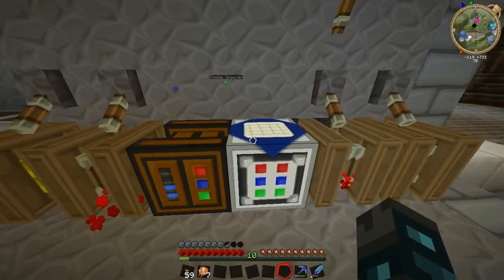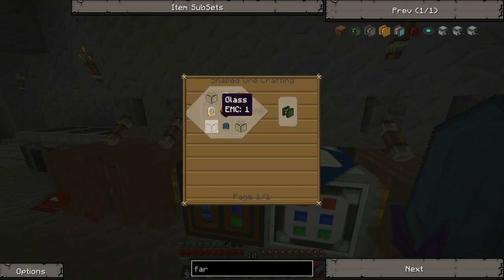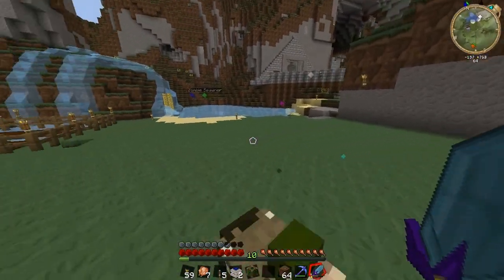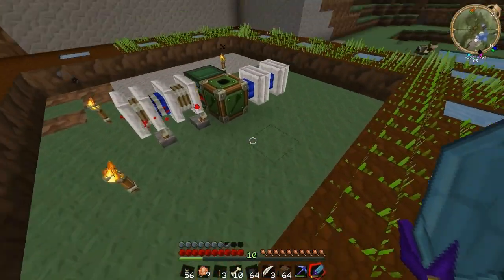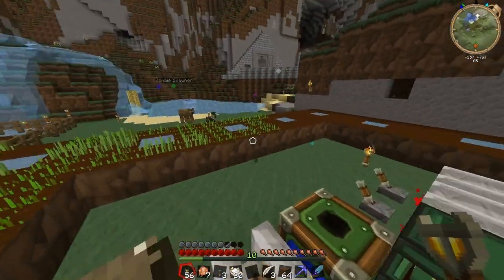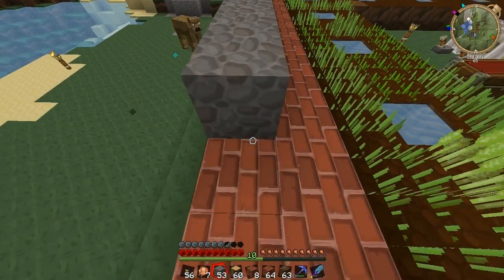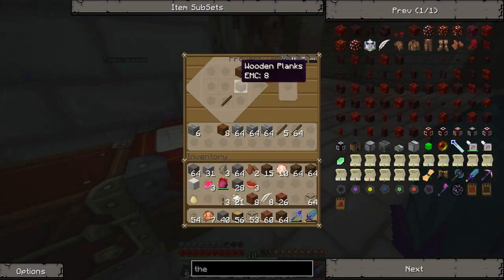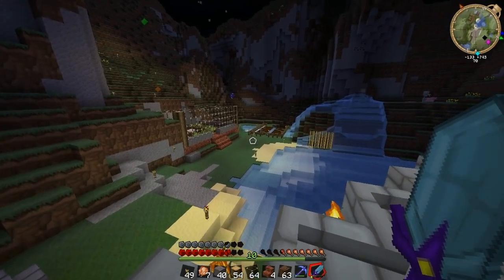Technic Adventures! - Forestry Farms! (S2:13)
As Always Like + FAV if you enjoyed! =D

"Upbeat" by xKore